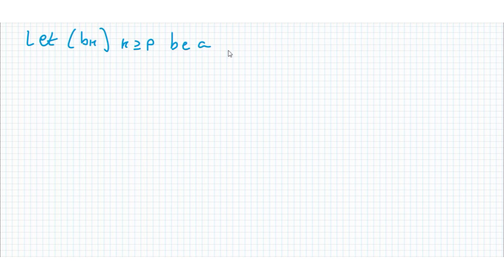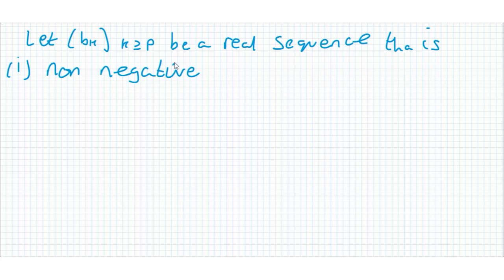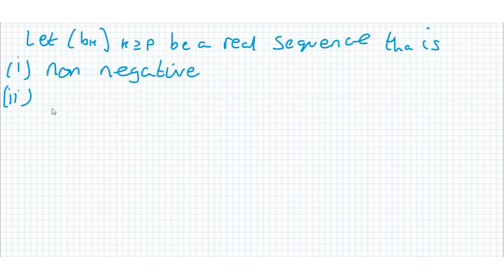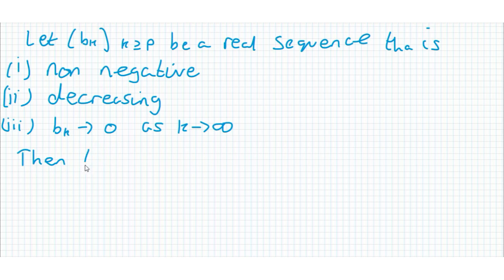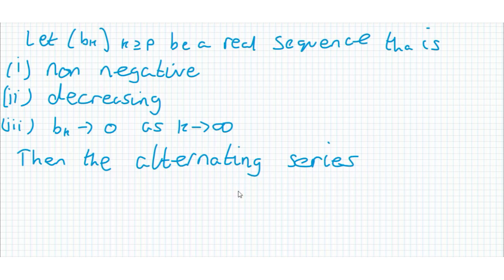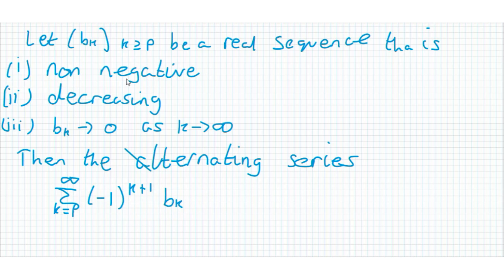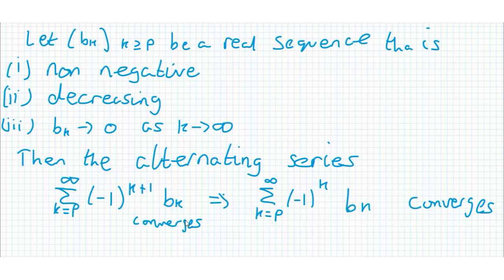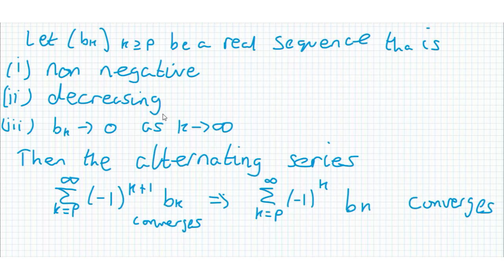What is the alternating series test?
What is the alternative series test? We state the alternating series test and give an intuitive reasoning as to why it holds.
If you have any questions about this or any other tests that are in this playlist.